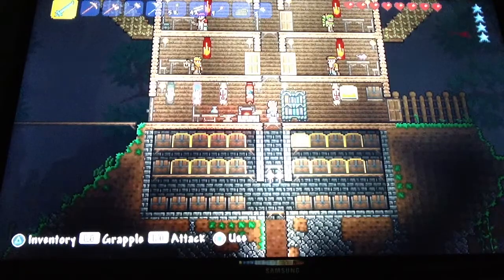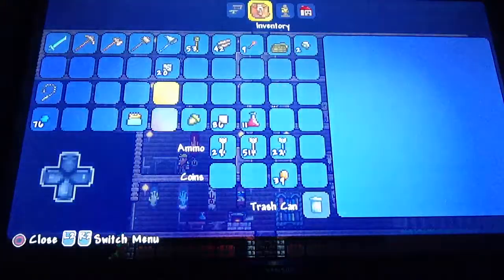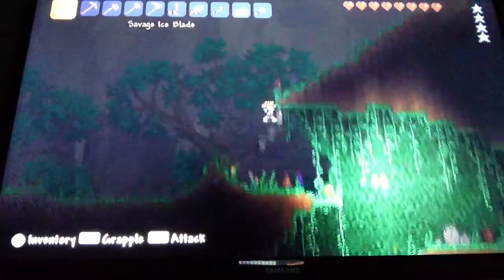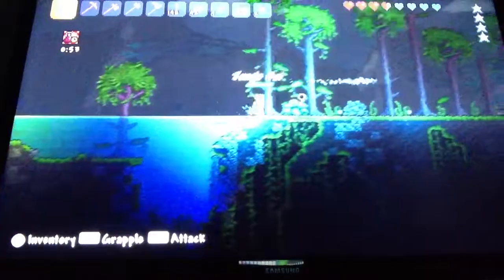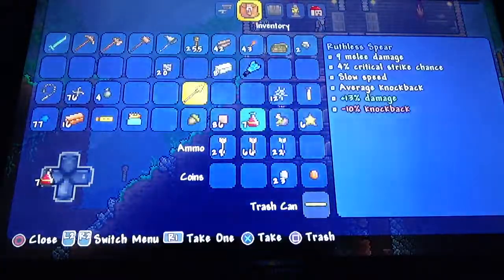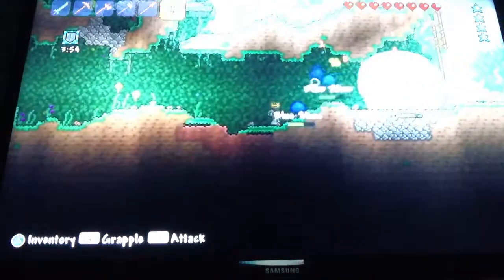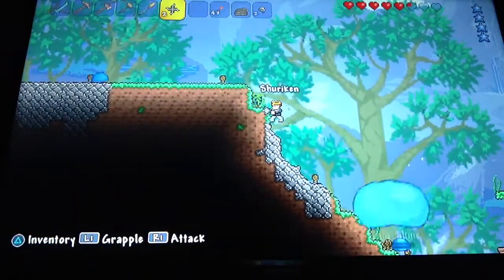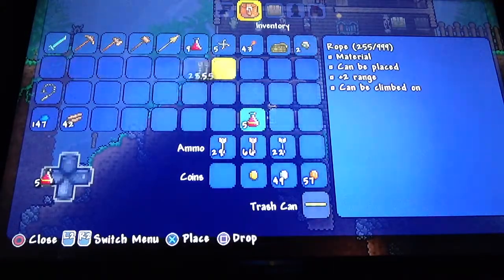Terraria Let's Play - S2 ep3 - First Boss!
In this video we venture to the right side of the world in search of a spear type weapon! After, we fight our first boss: King Slime!

What class do you think I should be? Meele? Ranger? Mage? Summoner? Vote in the comments section below!